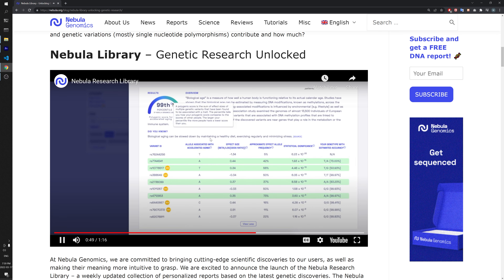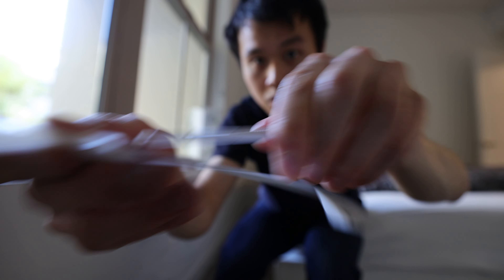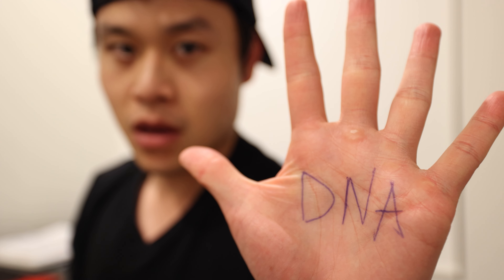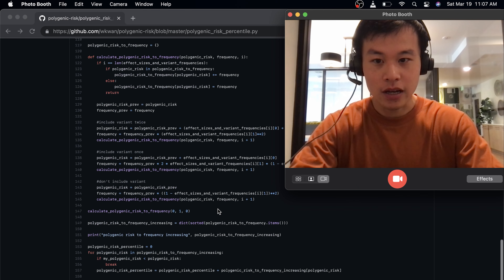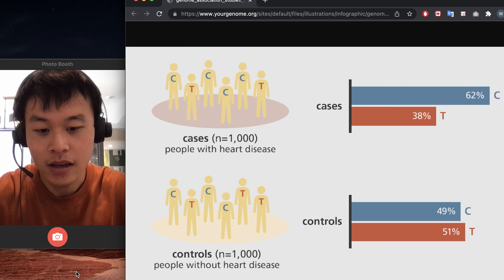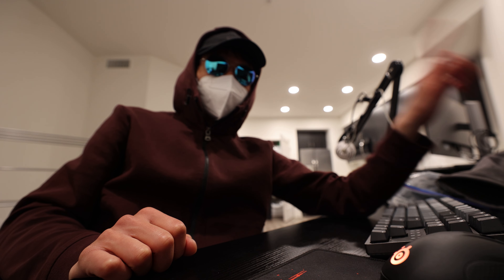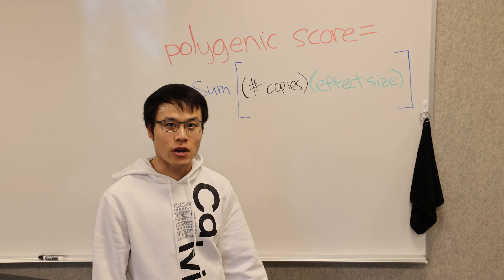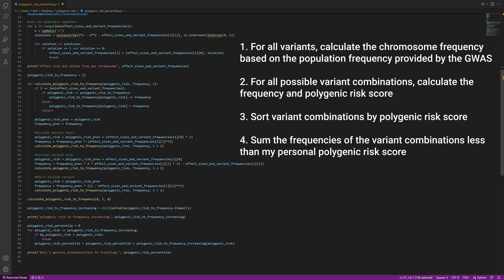Analyzing My DNA So I Can Blame My Failures on My Genetics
Biology is useful and I’m a programmer so I started working in bioinformatics a few months ago. This was a small project to calculate my genetic predisposition to various diseases and conditions. It’s similar to the analysis that DNA testing companies like 23andMe, Nebula Genomics, etc. offer, but I did it myself to learn how it works and explore free GWAS data.